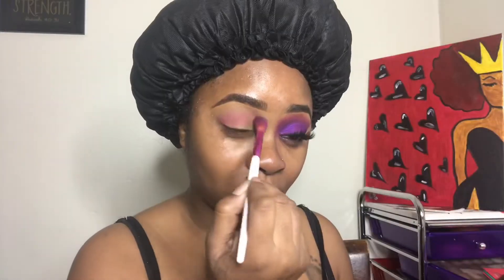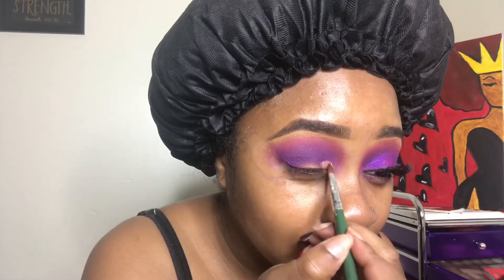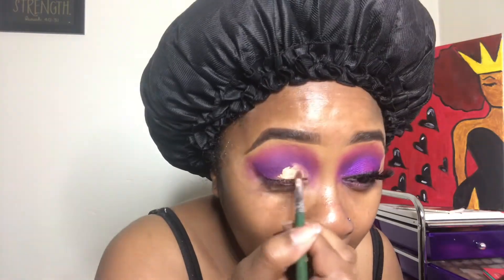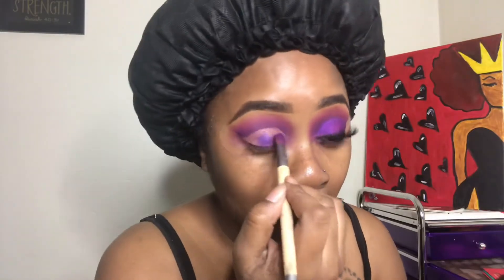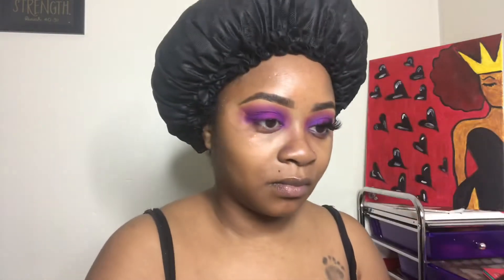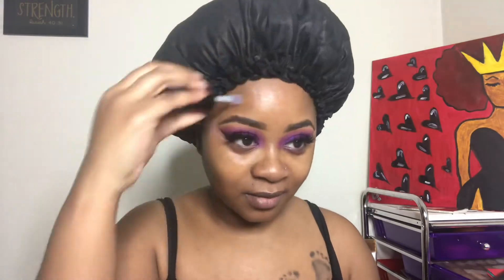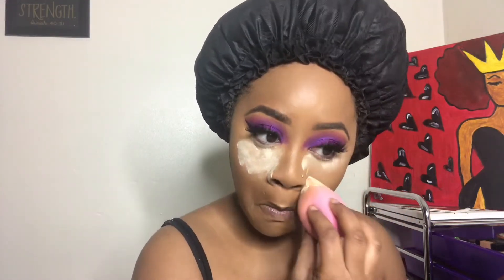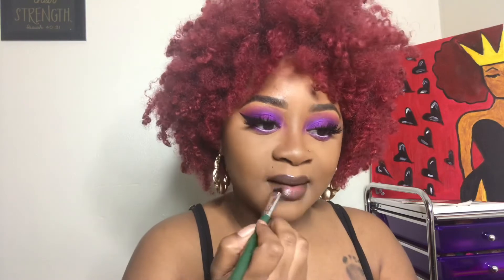PURPLE SMOKEY EYE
SC: shawtaabadd

TWOFACED BORN THIS WAY FOUNDATION

MILANI CONCEAL & PREP

MAYBELLINE FIT ME MATTE+ PORE LESS 360

WET AND WILD LIP LINER”DB”

BLACK RADIANCE LOOSE SETTING POWDER” BANANA”

BLACK OPAL FOUNDATION STICK”SUEDE MOCHA”